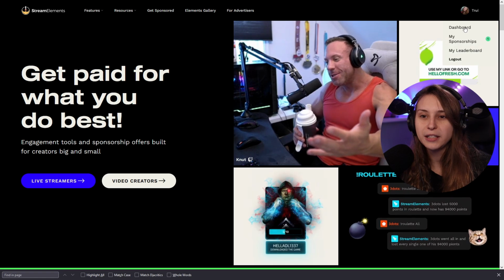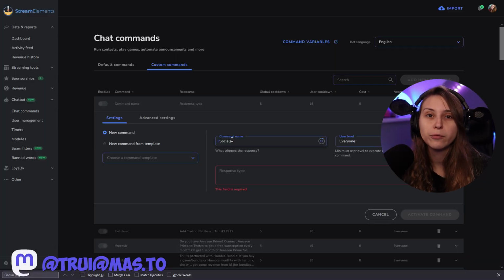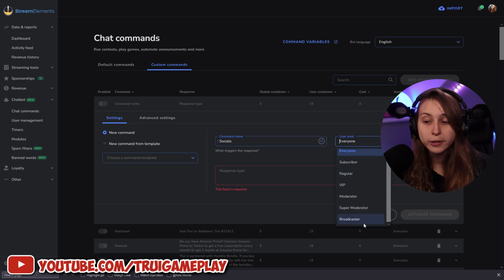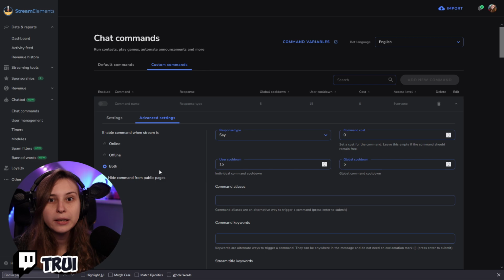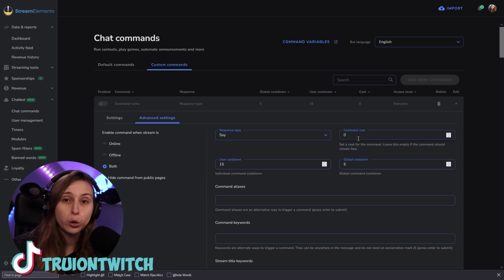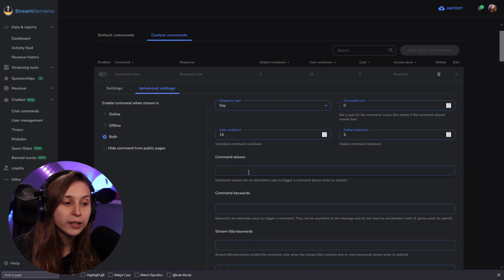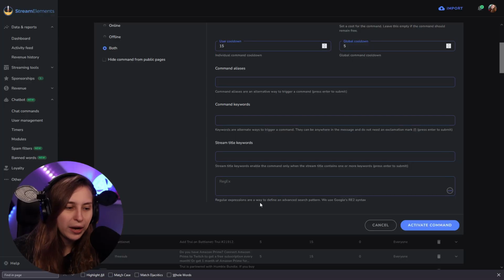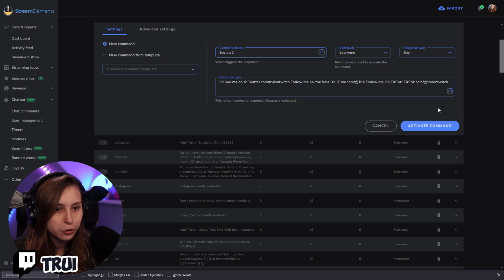StreamElements Custom Chat Command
How to make a custom chat command in StreamElements Chat Bot. In this tutorial you learn how to make your own command for your Twitch stream using Stream Elements.

Trui is from the Netherlands, this means that English is her second language. She has been learning English for 15+ years every day. With her Dyslecia it's quite a challange to learn a new language especially English. So please respect that and understand that that's why she has an accent.